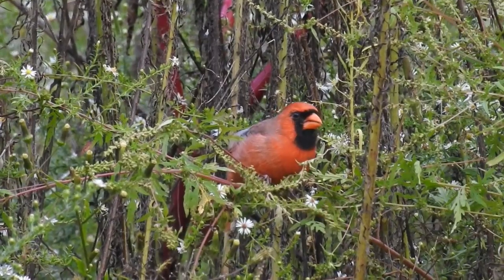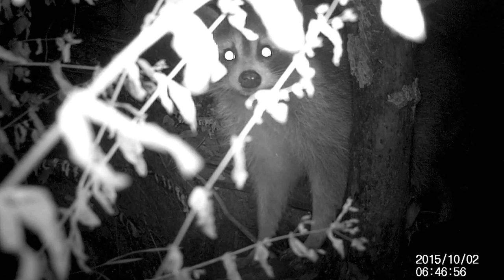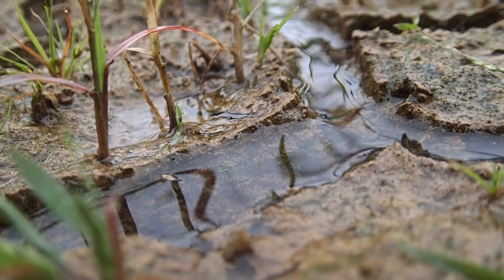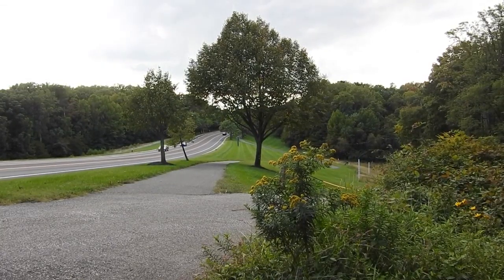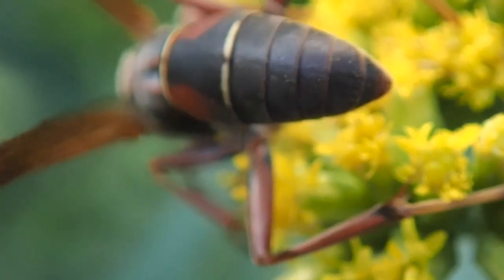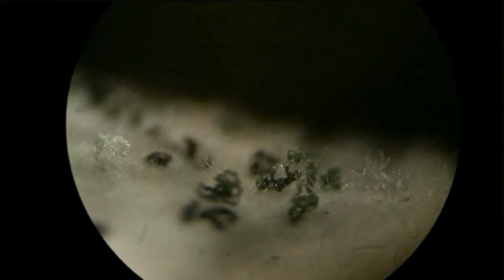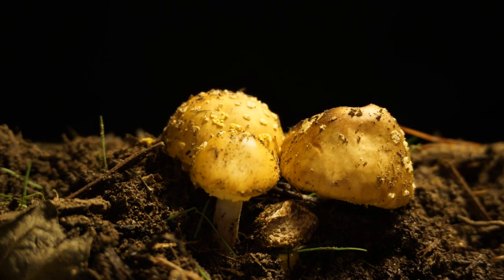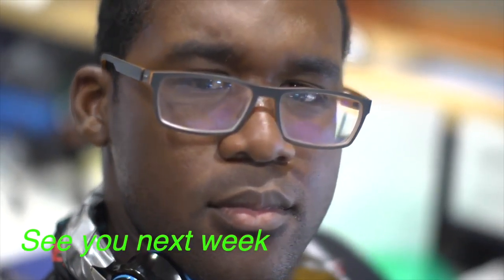Robert Boyd Wildlife Vlog Episode 13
Table of Contents:
0:22 Songbirds
0:51 Raccoon Trail Camera
1:25 Insects
1:39 Springtails
1:49 Pollinating Wasps
2:27 Ant and Mold Timelapse
3:08 Plant and Mushroom Timelapse
3:37 My Youtube and Instagram

Blooming mushrooms, free loading raccoons. You can see this, and more, in my thirteenth wildlife vlog.

Please visit my instagram if you want to see more of my wildlife pictures: